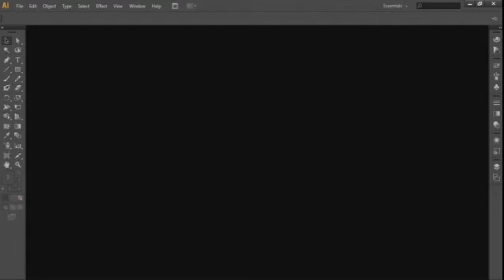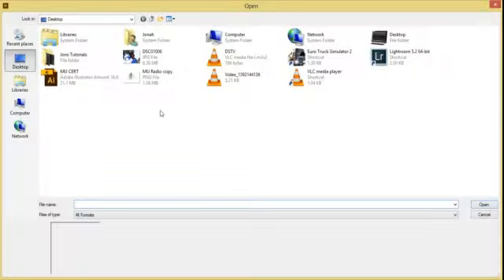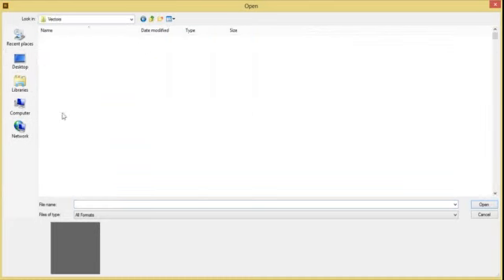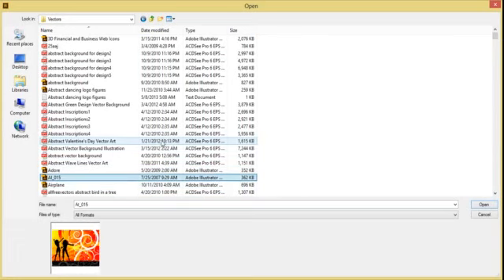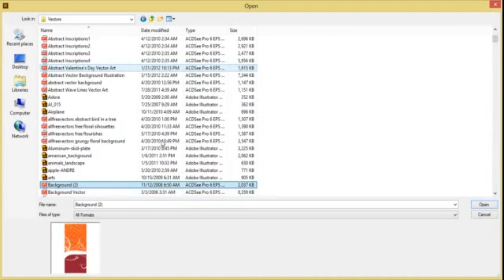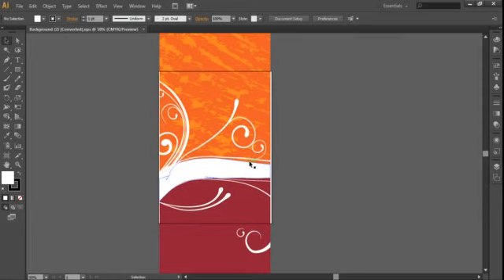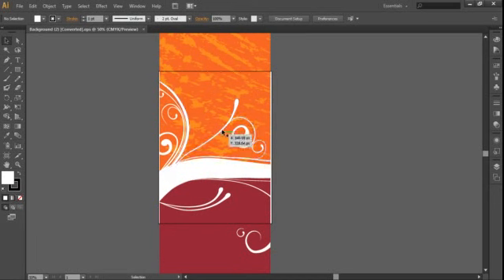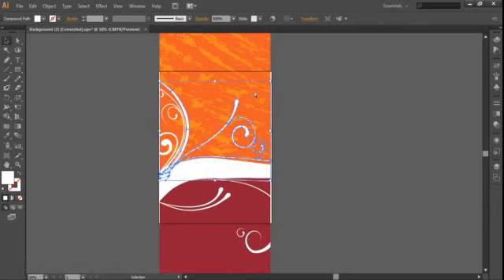Jons Photoshop Tutorials Using Vectors